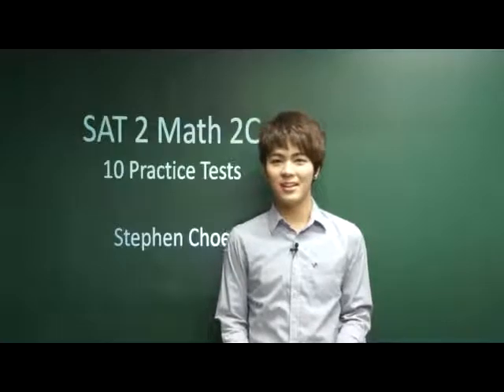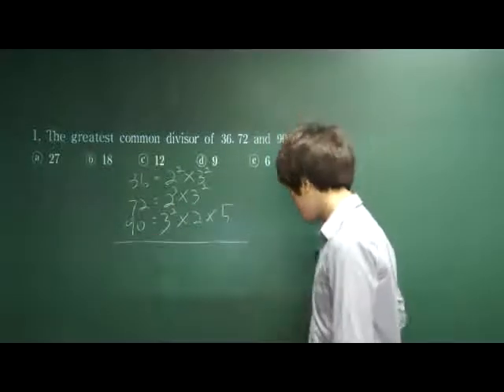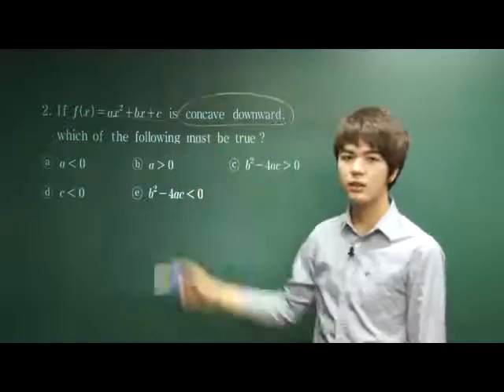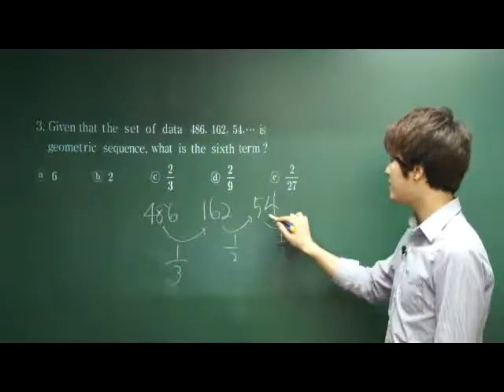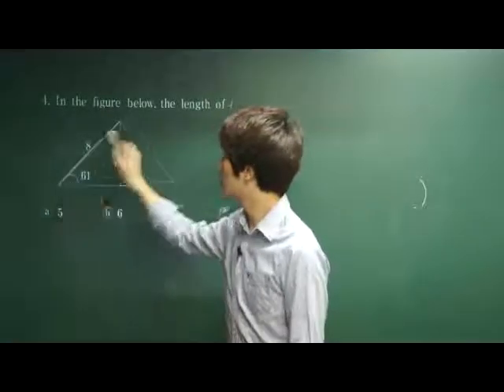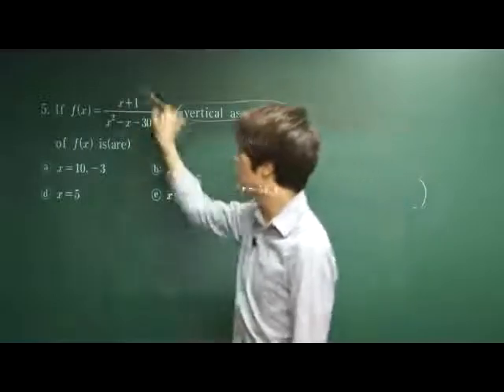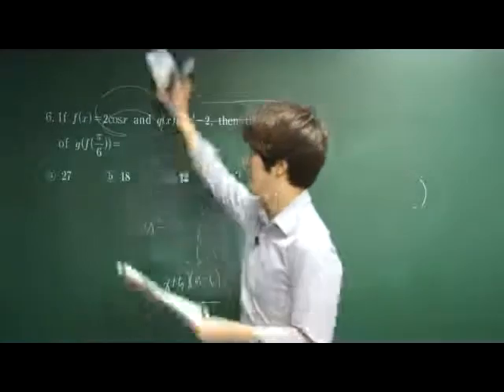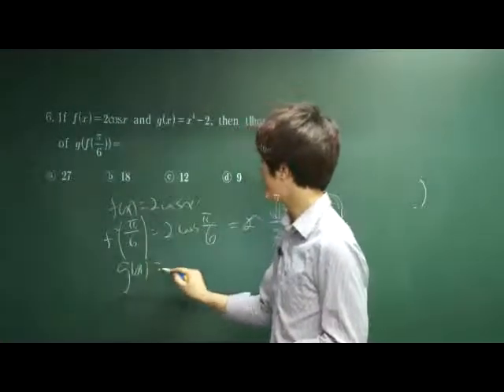Alpha Gorilla SAT2 Math2C Practice Test 1 Part 1 Sample